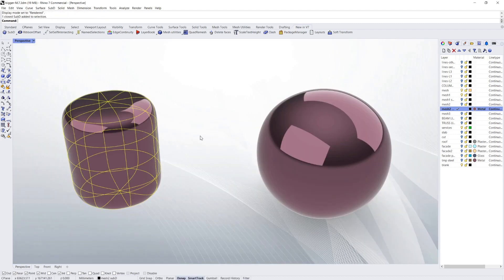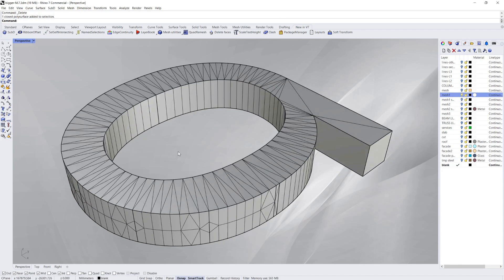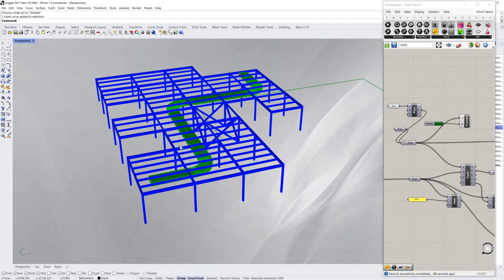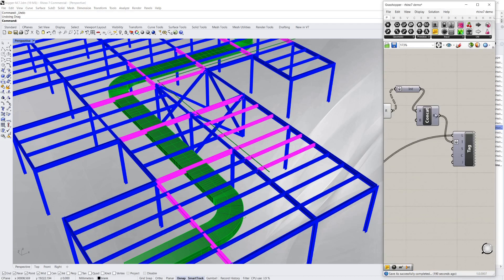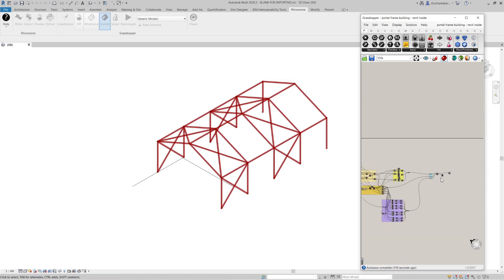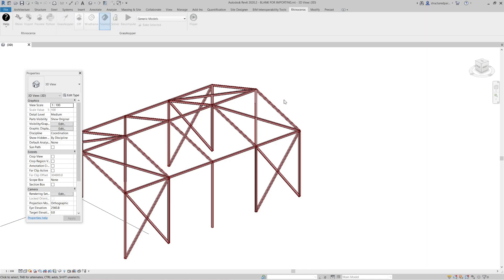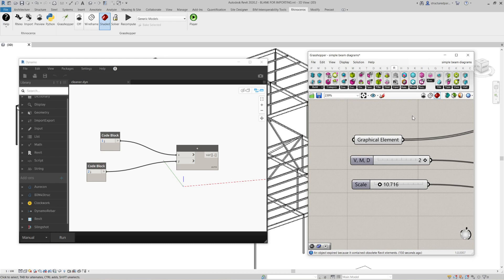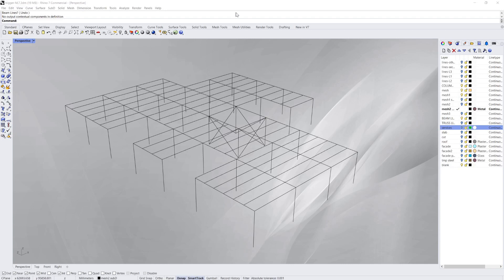New Rhino 7 features for Engineers! Rhino.Inside.Revit, Clash Detection, Grasshopper player, SubD.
Rhino 7 has been released! See a quick preview of new features with a focus on what will be useful for Engineers.

The biggest changes highlighted include:
- Rhino Inside Revit
- Clash Detection
- Grasshopper Player
- Quadmesh and SubD